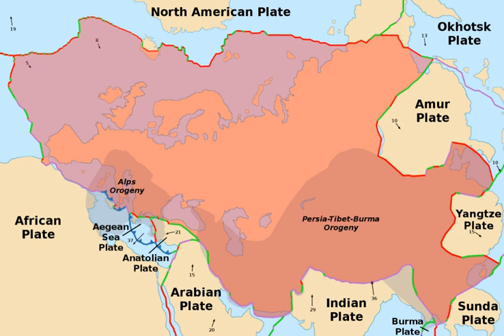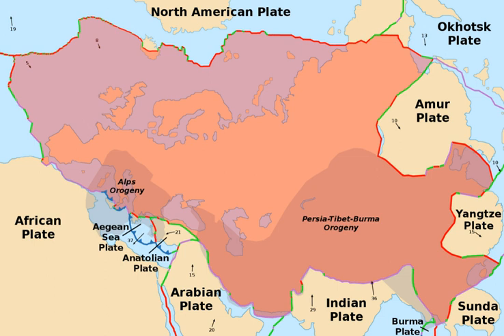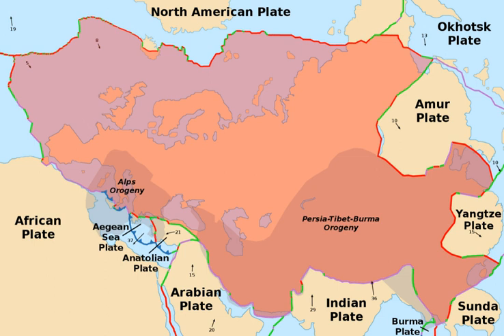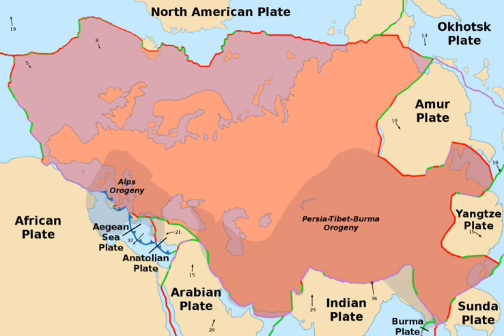Eurasian Plate | Wikipedia audio article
00:01:14 See also

- Socrates

SUMMARY
The Eurasian Plate is a tectonic plate which includes most of the continent of Eurasia (a landmass consisting of the traditional continents of Europe and Asia), with the notable exceptions of the Indian subcontinent, the Arabian subcontinent, and the area east of the Chersky Range in East Siberia. It also includes oceanic crust extending westward to the Mid-Atlantic Ridge and northward to the Gakkel Ridge.
The eastern side is a boundary with the North American Plate to the north and a boundary with the Philippine Sea Plate to the south and possibly with the Okhotsk Plate and the Amurian Plate. The southerly side is a boundary with the African Plate to the west, the Arabian Plate in the middle and the Indo-Australian Plate to the east. The westerly side is a divergent boundary with the North American Plate forming the northernmost part of the Mid-Atlantic Ridge, which is straddled by Iceland. All of the volcanic eruptions in Iceland, such as the 1973 eruption of Eldfell, the 1783 eruption of Laki, and the 2010 eruption of Eyjafjallajökull, are caused by the North American and the Eurasian Plates moving apart, which is a result of divergent plate boundary forces.

The geodynamics of central Asia is dominated by the interaction between the Eurasian and Indian Plates. In this area, many subplates or crust blocks have been recognized, which form the Central Asian and the East Asian transit zones.